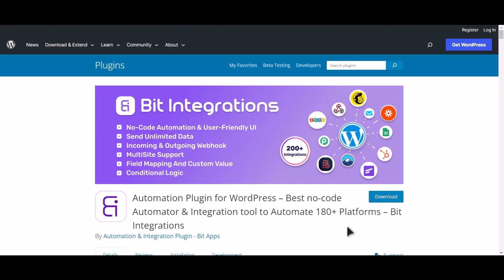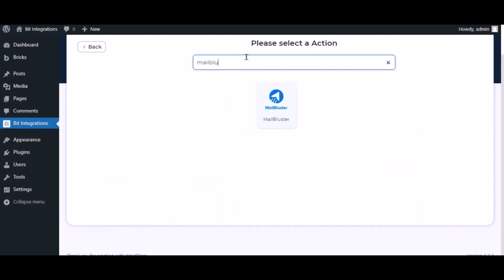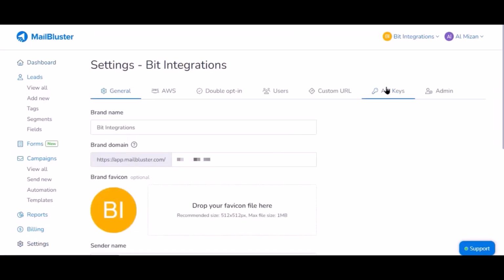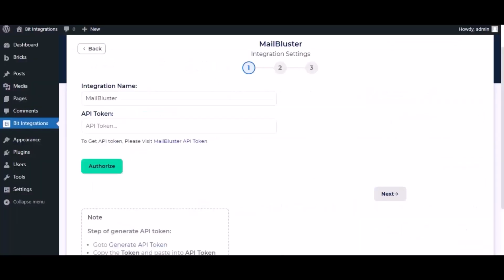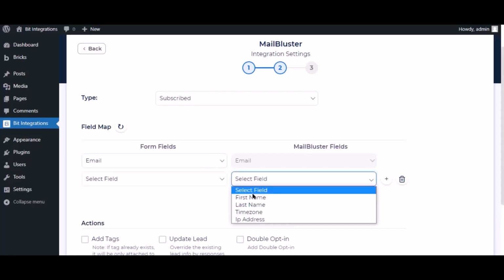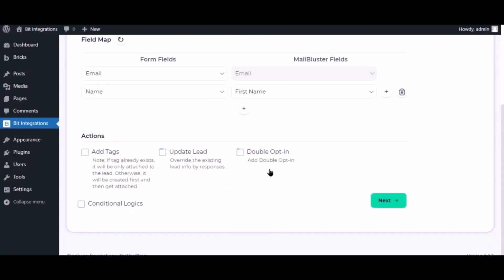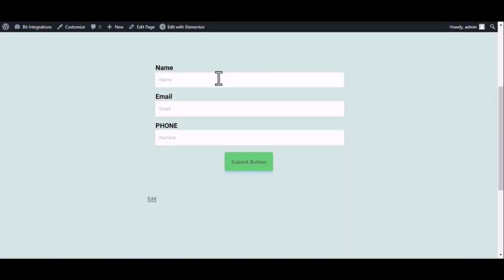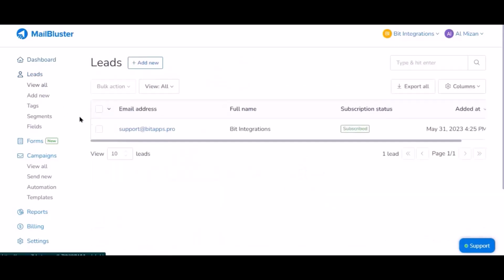Integrating MetForm with MailBluster | Step-by-Step Tutorial | Bit Integrations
🔗 Ready to supercharge your WordPress email marketing? Watch our step-by-step tutorial where we demonstrate how to seamlessly integrate MetForm with MailBluster, an advanced email marketing platform. This powerful integration is made possible by the Bit Integrations WordPress plugin.

Join us as we guide you through the process of effortlessly connecting MetForm with MailBluster, streamlining your email campaigns and boosting your automation game.

Key Highlights:
✅ Comprehensive tutorial on integrating MetForm with MailBluster using Bit Integrations for WordPress.
✅ Transform your MetForm submissions into powerful email marketing campaigns with MailBluster.

🔗 Whether you're a marketer, business owner, or enthusiast, this integration empowers you to seamlessly merge MetForm with MailBluster. Join us now to revolutionize your email marketing!